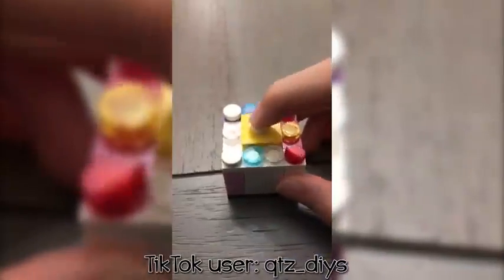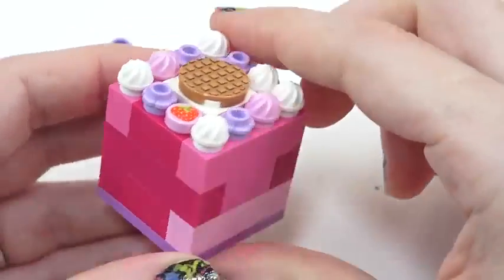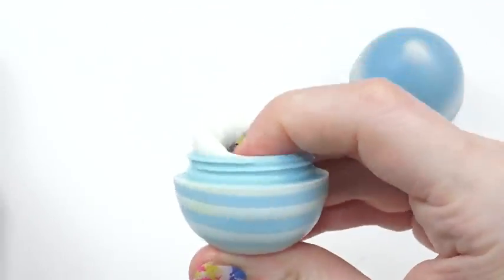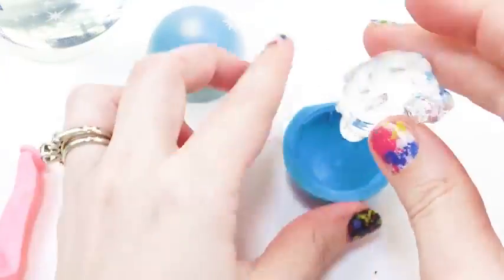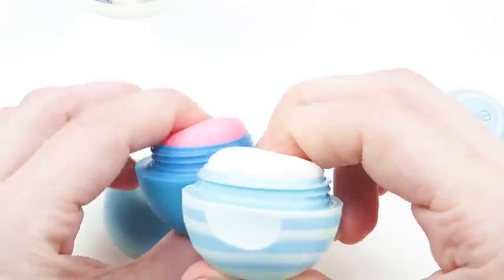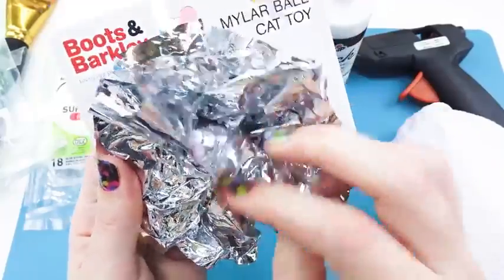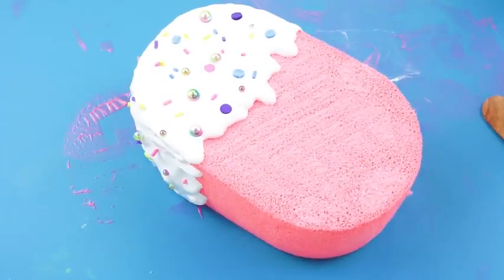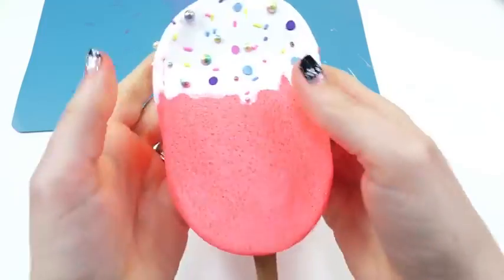make fidget toys with things at home diy fidget cube